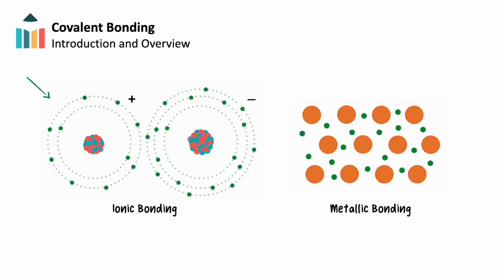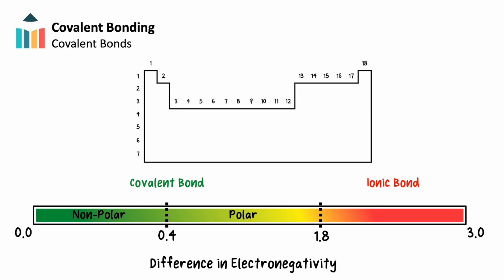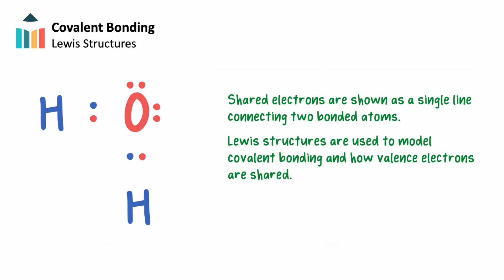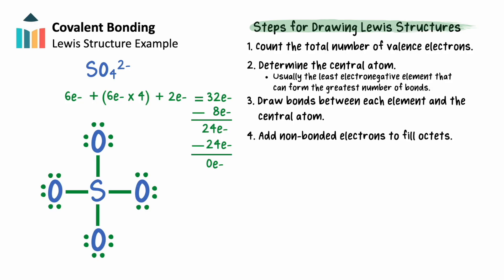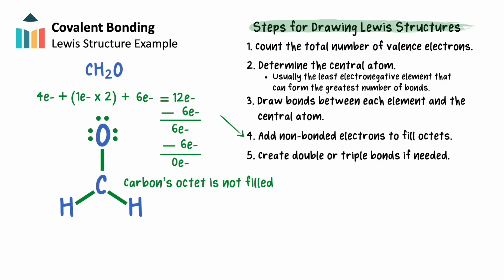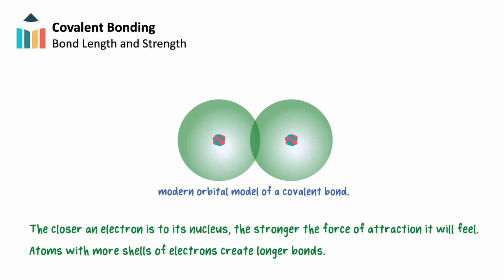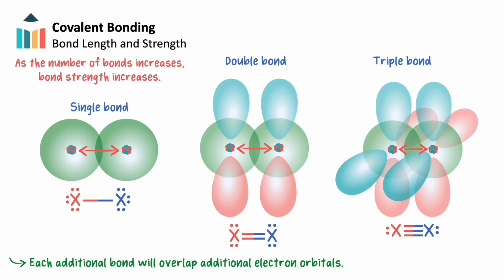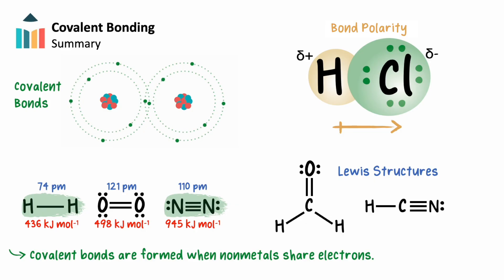Covalent Bonding [IB Chemistry SL/HL]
The content of this video provides an in-depth overview of covalent bonding, bond polarity, Lewis structures, and bond length and strength in molecules.

"0:00 - Introduction
0:50 - Covalent Bonds
2:18 - Bond Polarity
4:08 - Lewis Structures
10:32 - Bond Length and Strength
13:23 - Summary"